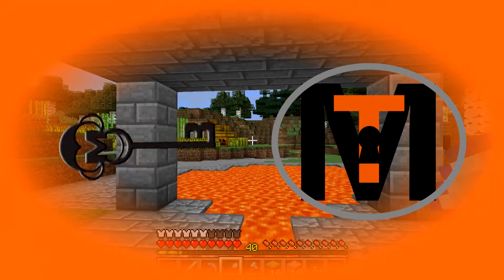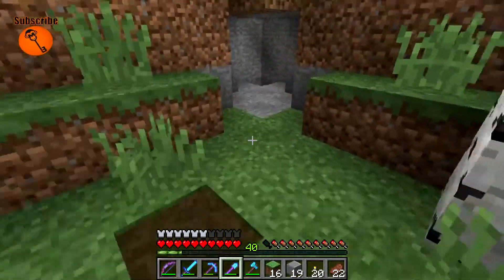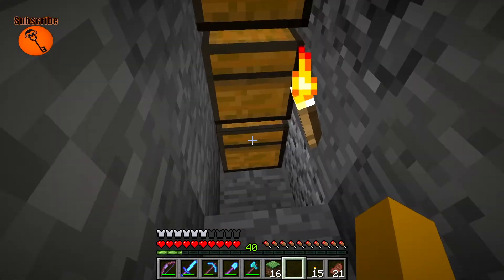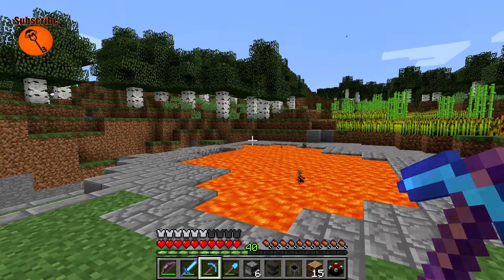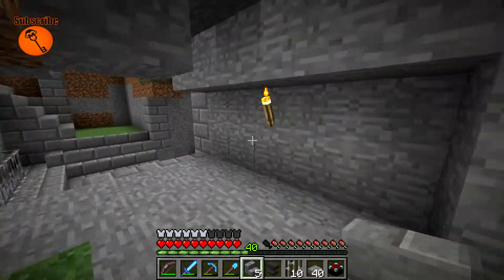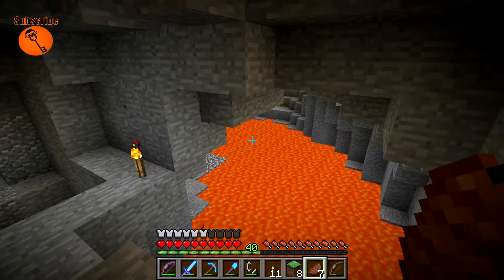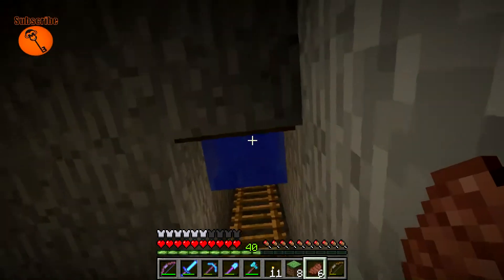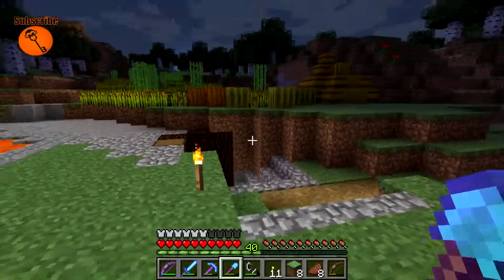MummkeyTown Minecraft : Blacksmith - EP6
MummkeyTown once again! My Minecraft vanilla single player.